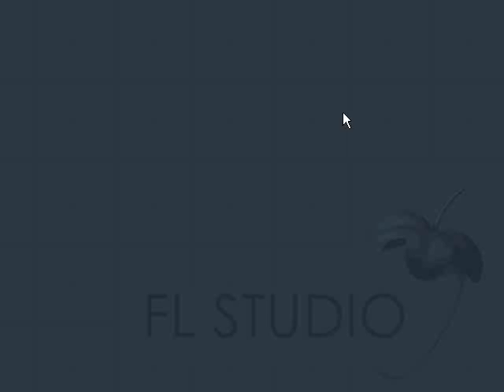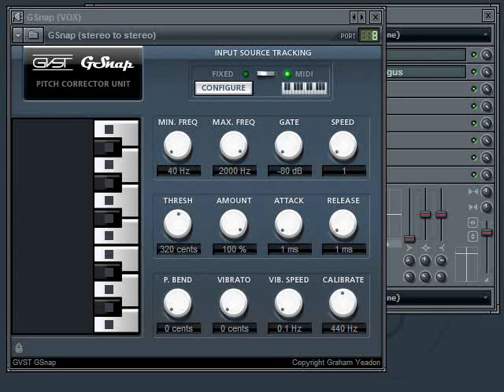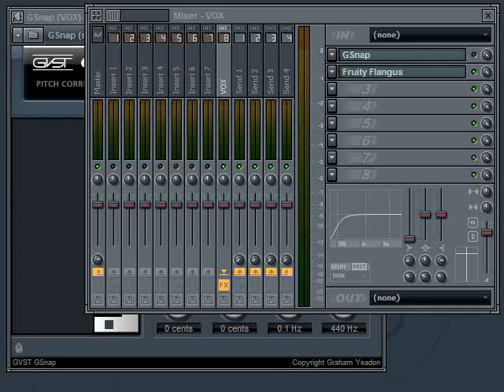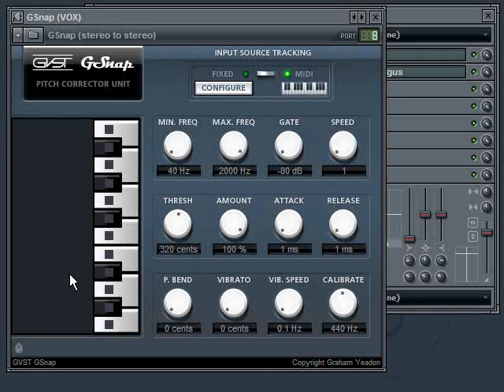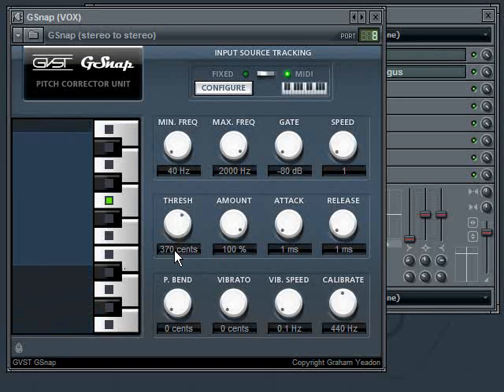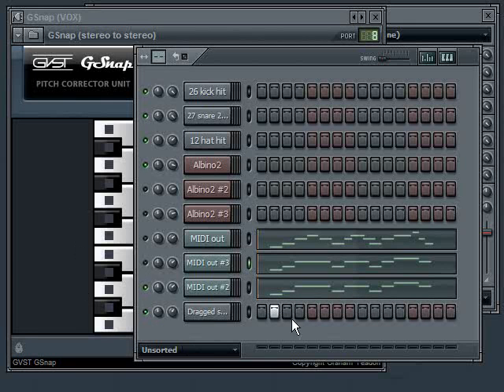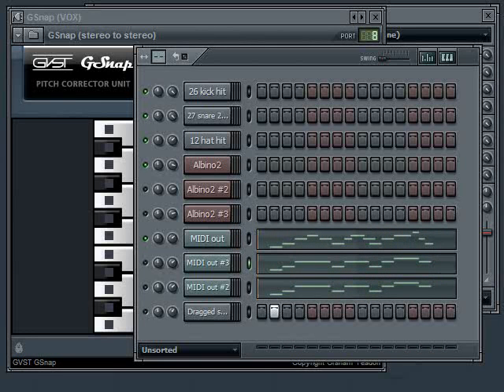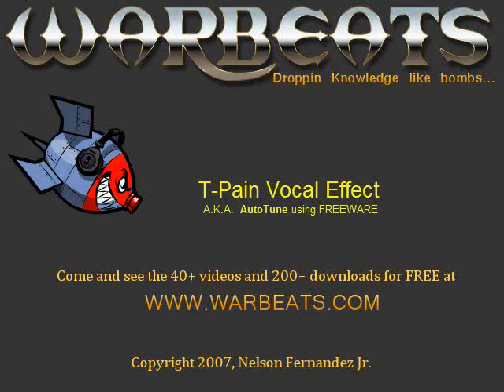FL Studio - T-Pain Effect with Freeware - Warbeats Tutorial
: In this video I show you how to get a T-Pain vocal effect using a freeware plug-in called GSnap.   You do have to listen to me (try to) sing as punishment, but if you need that T-Pain effect on a budget, here you go.